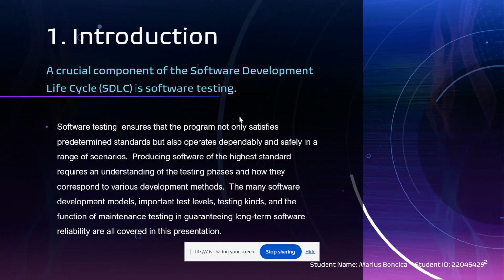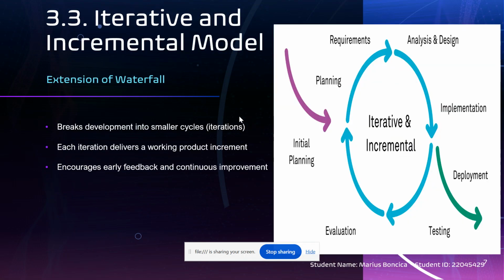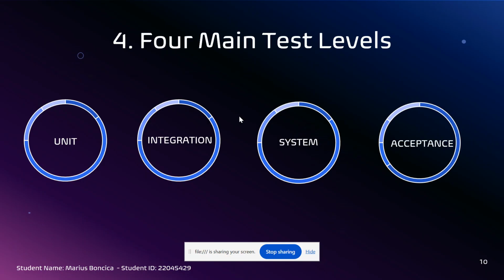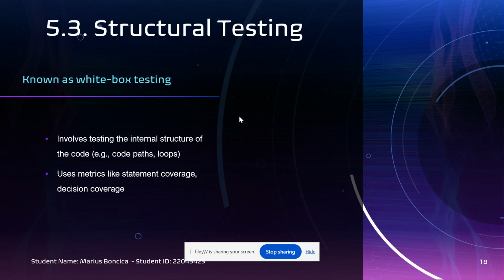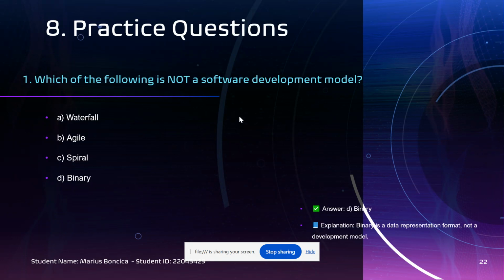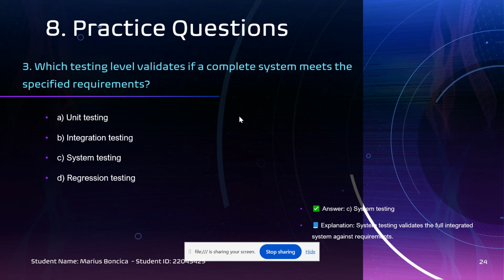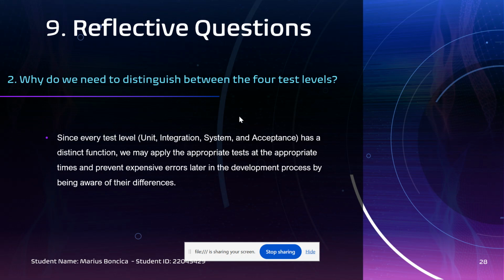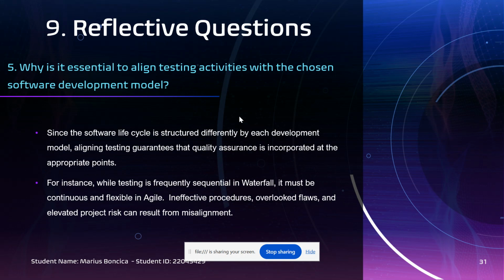Testing Throughout the Software Life Cycle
Software testing  ensures that the program not only satisfies predetermined standards but also operates dependably and safely in a range of scenarios.  Producing software of the highest standard requires an understanding of the testing phases and how they correspond to various development methods.  The many software development models, important test levels, testing kinds, and the function of maintenance testing in guaranteeing long-term software reliability are all covered in this presentation.